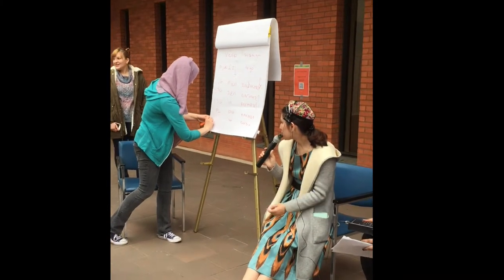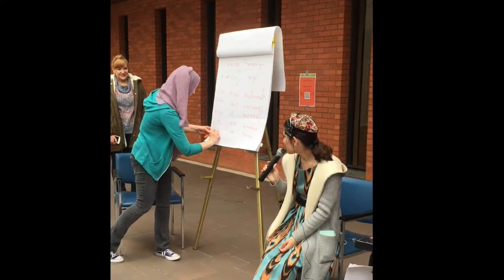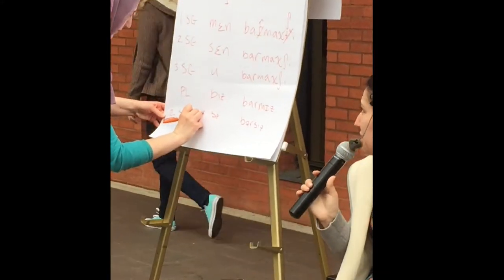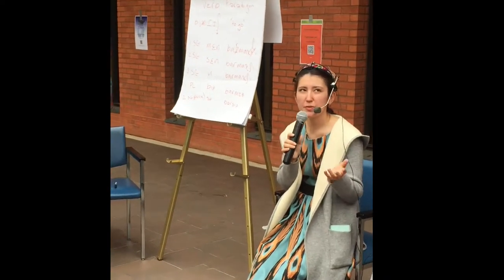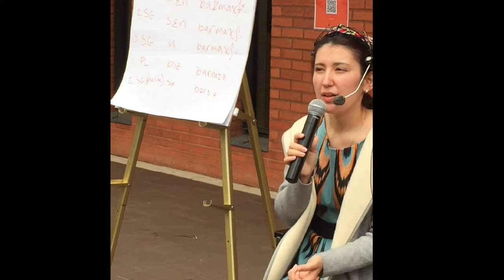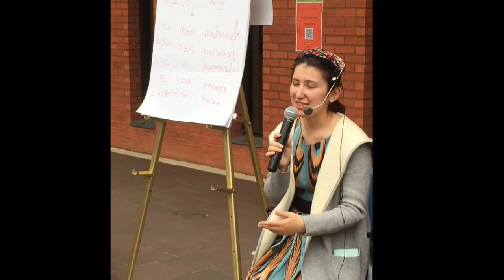Field Methods Elicitation